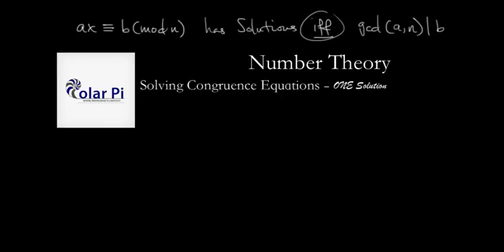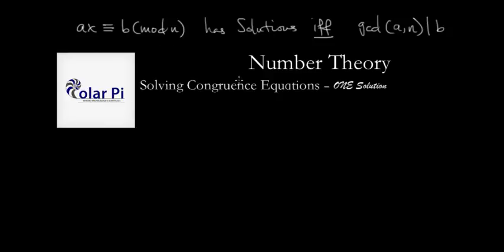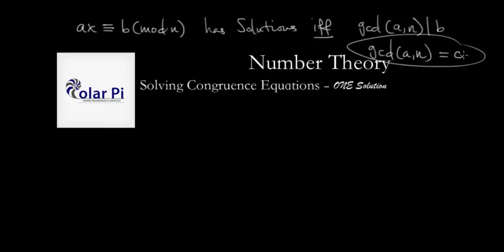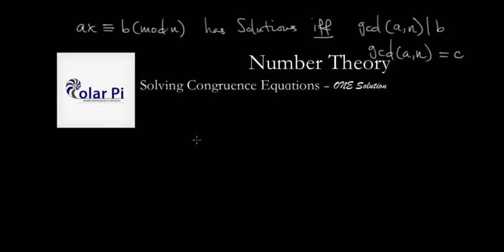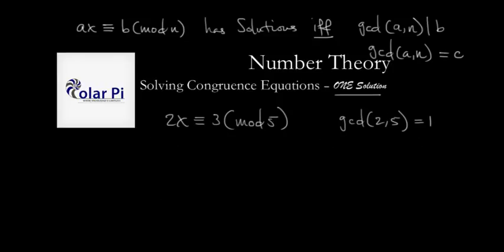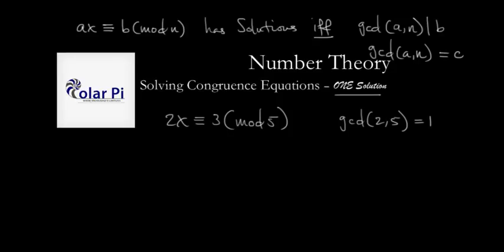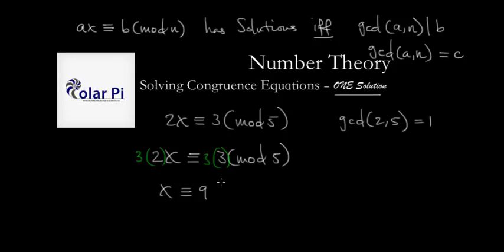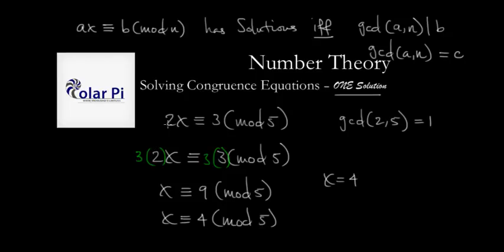Number Theory - Solving Congruence Equations - The ONE Solutions Case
1) He is incredibly narcissistic and promotes himself shamelessly.
2) He misleads and confuses.
3) He pushes people away from Jesus Christ God, the Holy Trinity, the one and only messiah.  White Jesus does all three of the above and more -- matching the ways of Satan.

In this video, I show you an example of a congruence equation that has ONE solution.